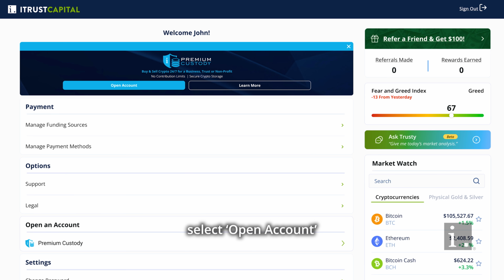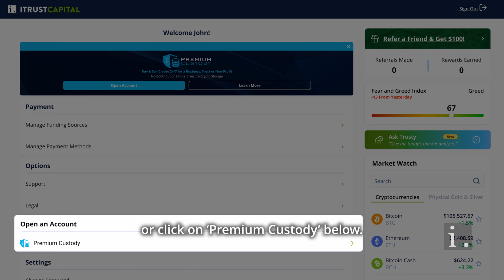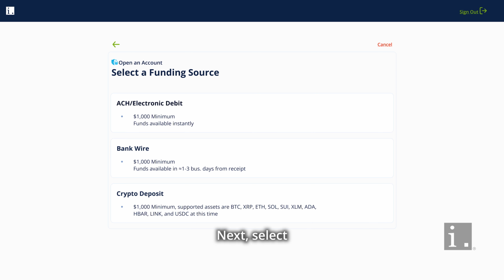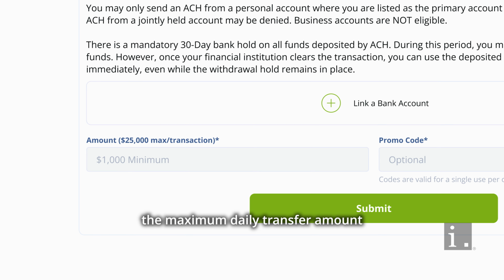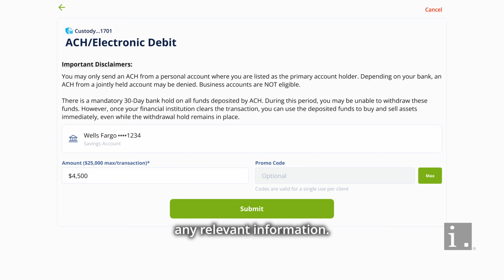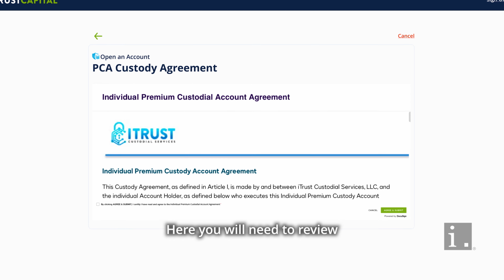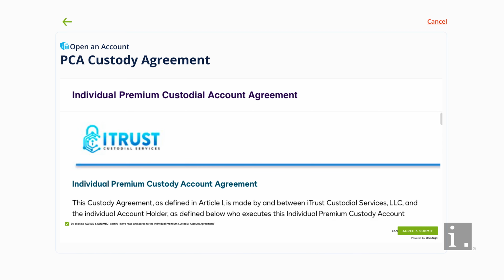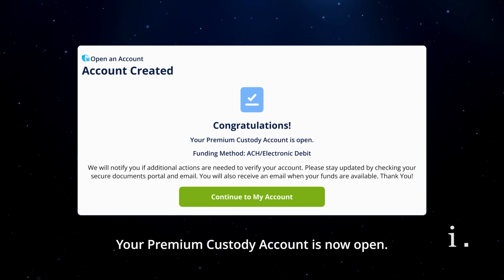How to Open a Premium Custody Account | iTrustCapital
Opening your Premium Custody Account is easy. We’re here to give you a step-by-step walkthrough to help you get you started.

ABOUT US
iTrustCapital is a leading fintech software platform for alternative assets. The company provides 24/7 access to digital assets, cryptocurrencies, and precious metals through self-directed, tax-advantaged IRA, and Non-IRA account options. Leveraging a highly secure closed-loop system and third-party US banks and custodians, iTrustCapital provides greater asset protection and flexibility for a broad range of retail and institutional clients.

iTrustCapital is a fintech software platform. It is not an exchange, funding portal, custodian, trust company, licensed broker, dealer, broker-dealer, investment advisor, investment manager, or adviser in the United States or elsewhere. iTrustCapital is not affiliated with and does not endorse any particular digital asset, precious metal or investment strategy.

Digital assets are a speculative investment with risk of loss. Precious metals are a speculative investment with risk of loss. Digital assets is not legal tender backed by the United States government, nor is it subject to Federal Deposit Insurance Corporation (“FDIC”) insurance or protections. Clients do not receive a choice of custody partner. The self-directed purchase and sale of digital assets through a digital asset IRA have not been endorsed by the IRS or any regulatory agency. Historical performance is no guarantee of future results.

Some taxes and conditions may apply depending on the type of IRA account. ​​Investors assume the risk of all purchase and sale decisions. iTrustCapital makes no guarantee or representation regarding investors’ ability to profit from any transaction or the tax implications of any transaction. iTrustCapital does not provide legal, investment or tax advice. Consult a qualified legal, investment, or tax professional.

iTrustCapital makes no representation or warranty as to the accuracy or completeness of this information and does not have any liability for any representations (expressed or implied) or omissions from the information contained herein. iTrustCapital disclaims any and all liability to any party for any direct, indirect, implied, punitive, special, incidental or other consequential damages arising directly or indirectly from any use of this information, which is provided as is, without warranties.